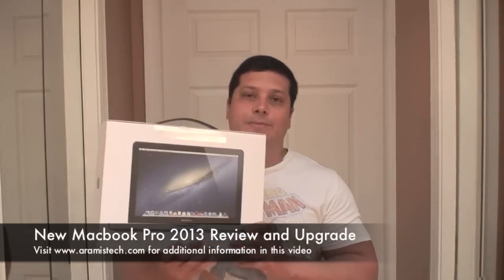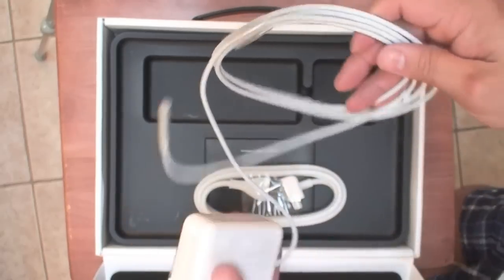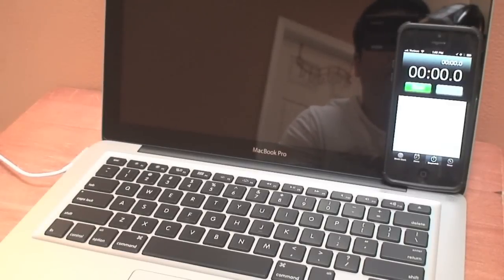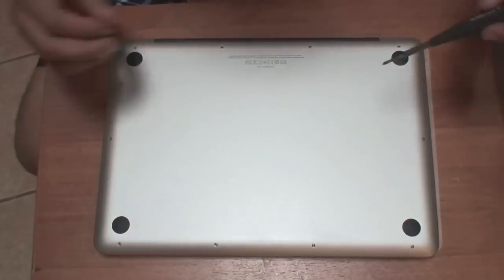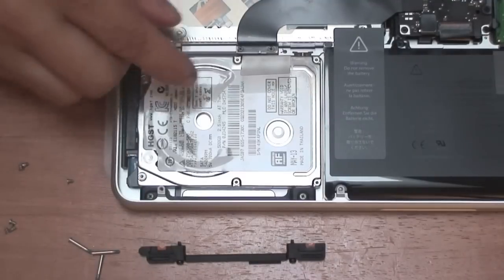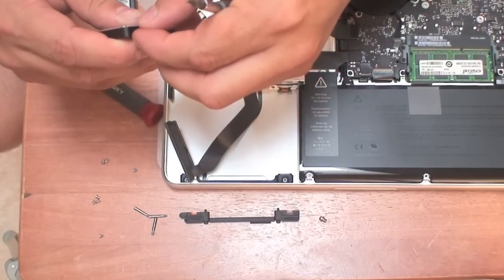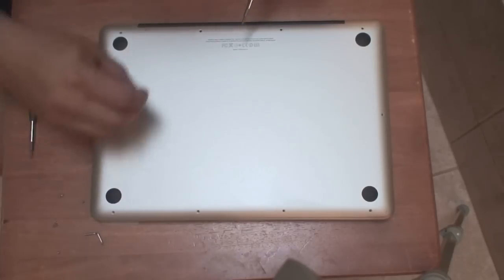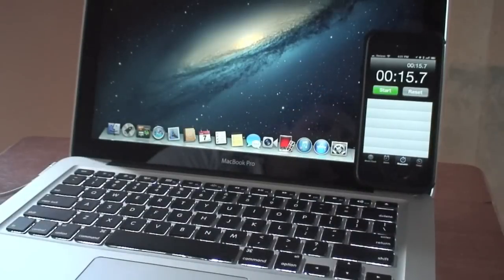Macbook Pro Mid 2012 Upgrade and Review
In this video I'll show you how to upgrade the 13" Macbook Pro released in Mid 2012 with an SSD drive and 16GB or Ram. Remember to visit aramistech.com for all the additional information in this video.